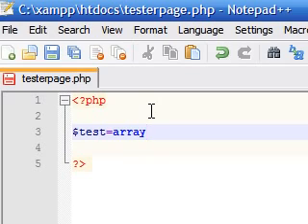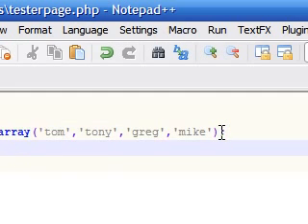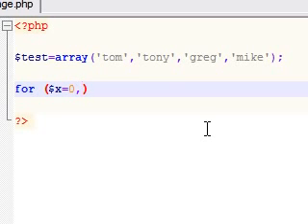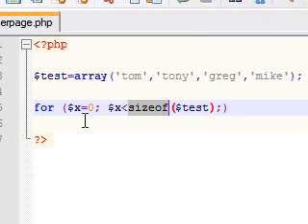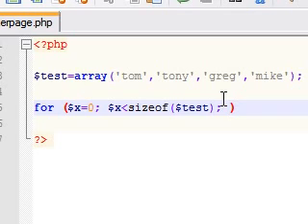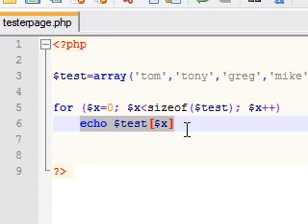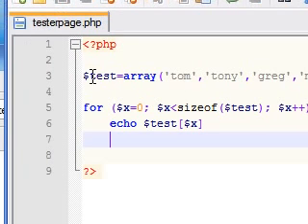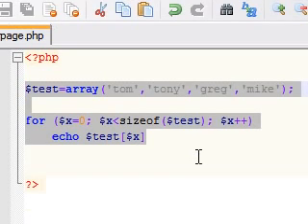PHP Tutorial - 13 - Arrays with Loops